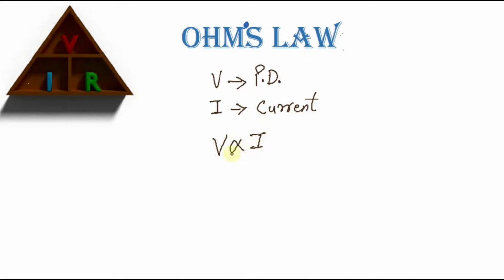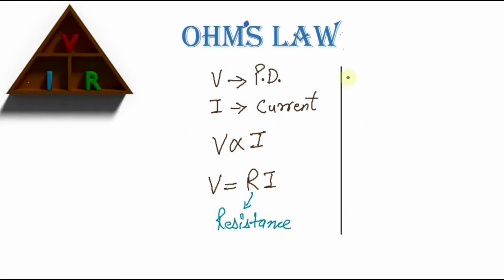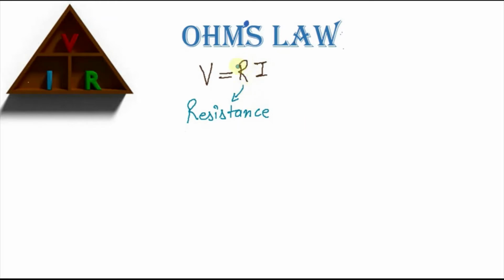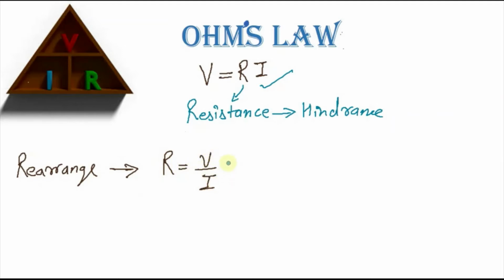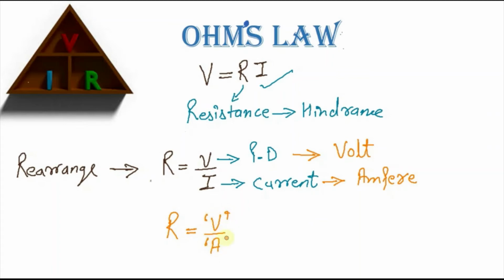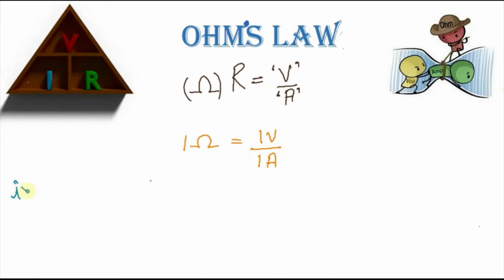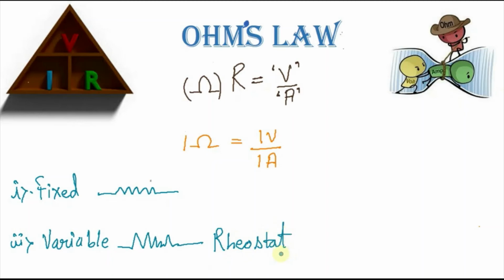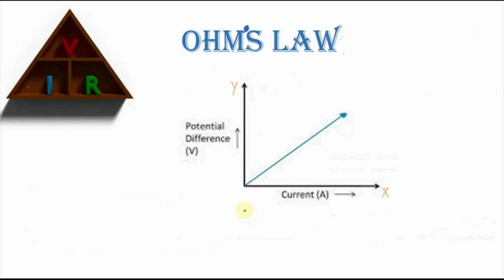OHM`S LAW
Hi
This video describes the concept of ohm`s law in a very simple way with a motive to clear all doubts.

With regards
BABITA